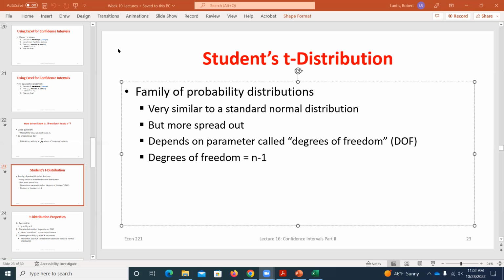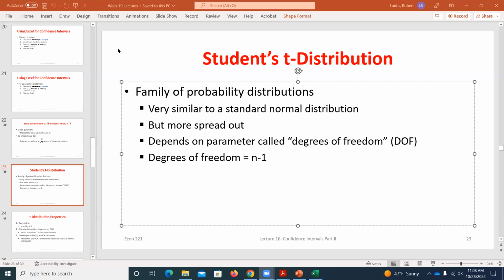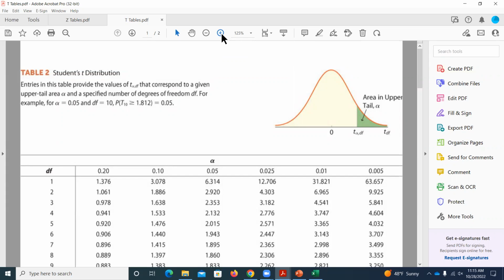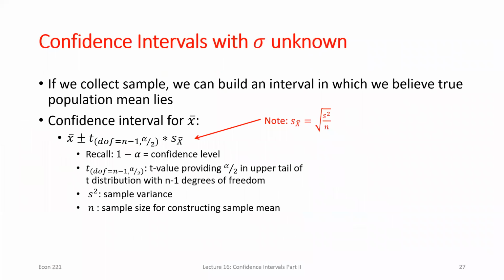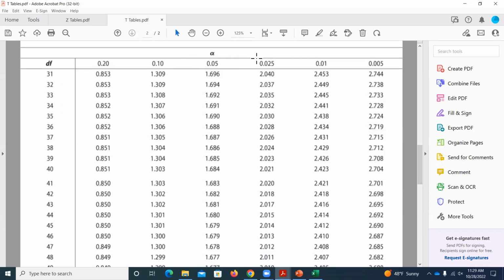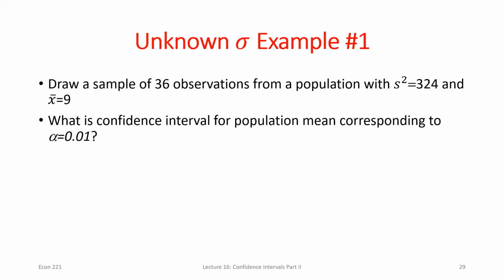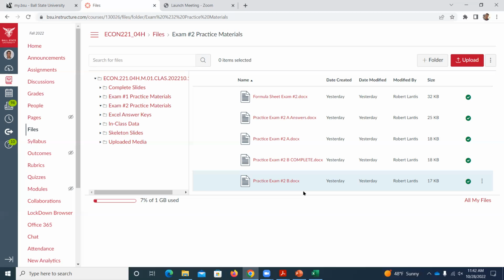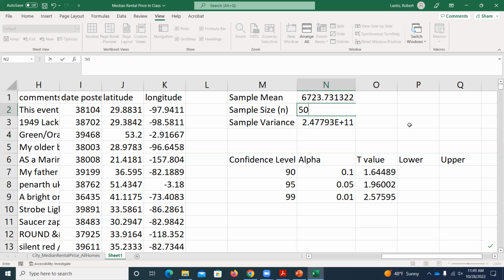ECON 221 Honors Recorded Lecture 10/28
Confidence Intervals with Only a Sample Variance